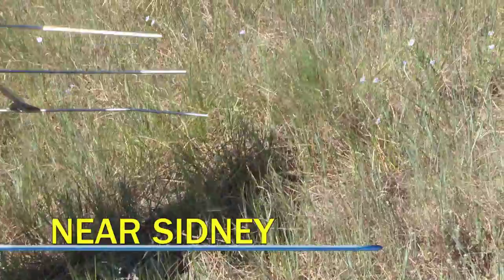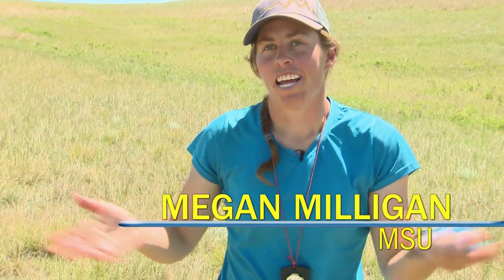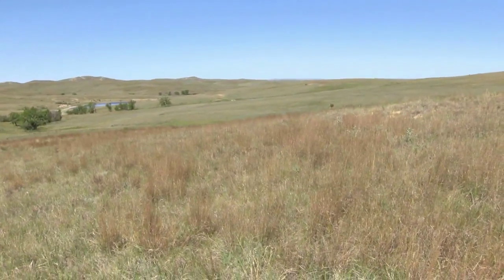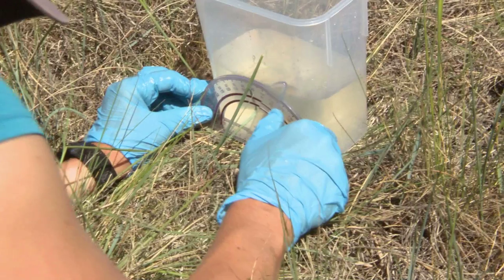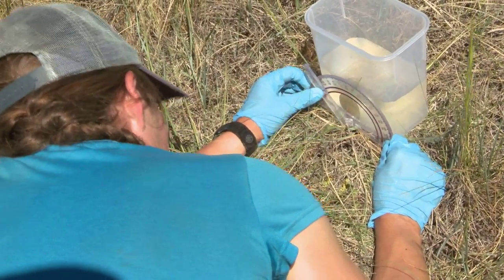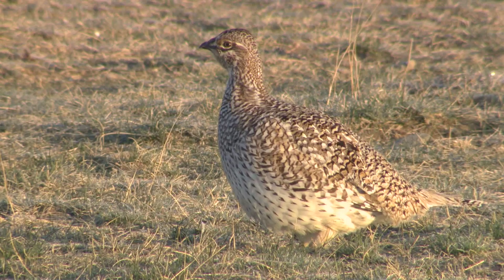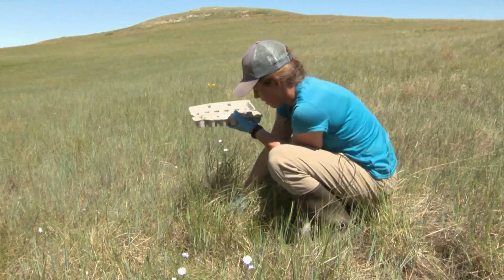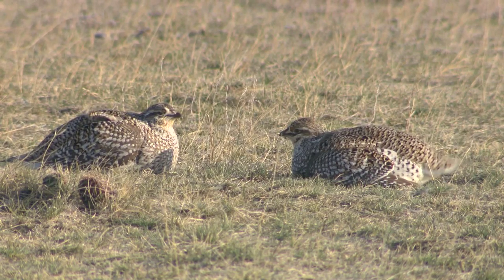Egg Floating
Researchers try a unique method to learn more about sharp-tail grouse.